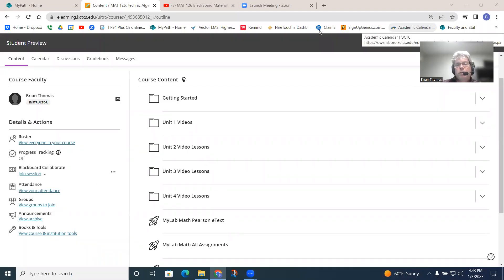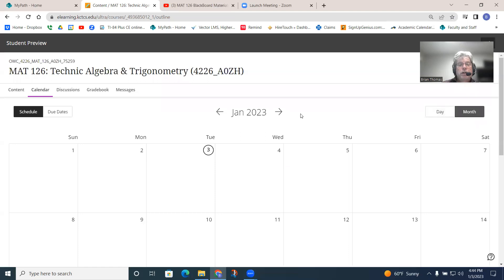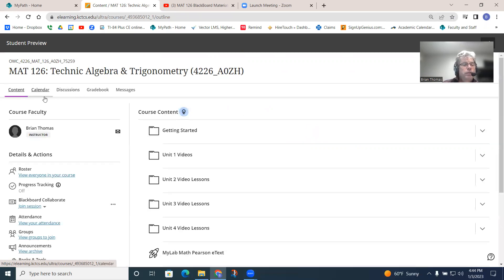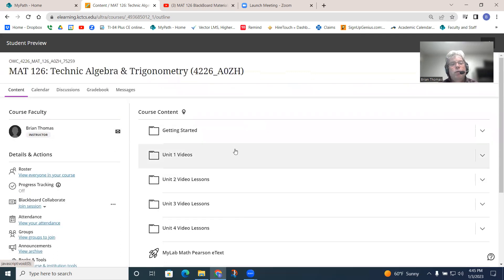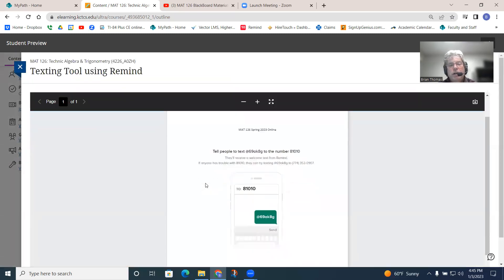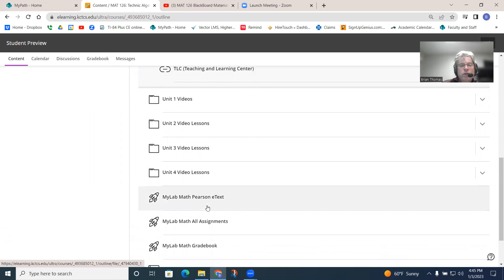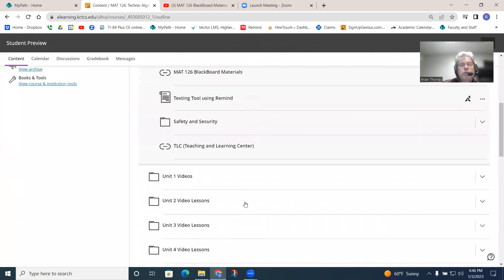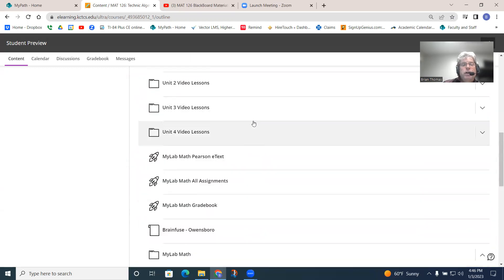MAT 126 Navigating BlackBoard